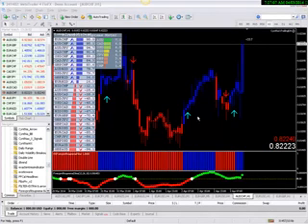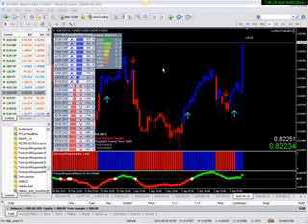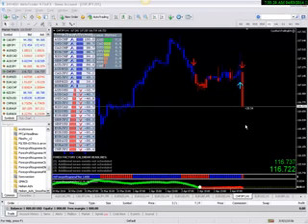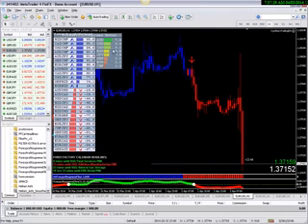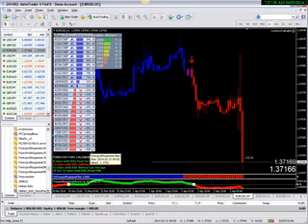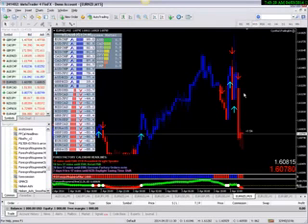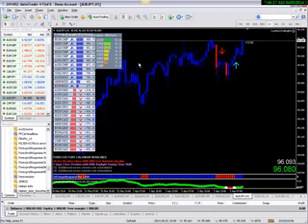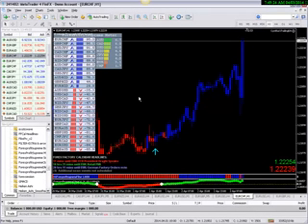Forex Profit System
forex profit